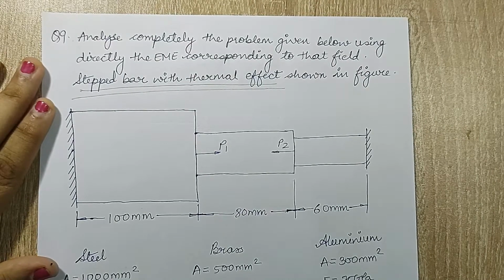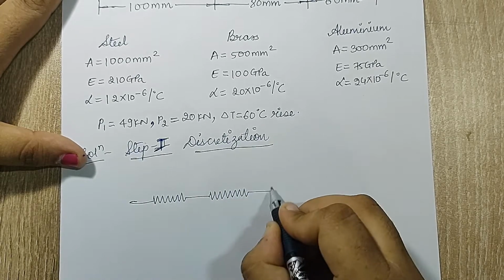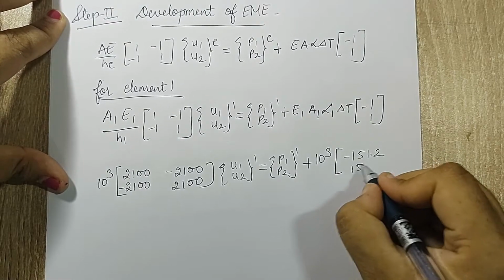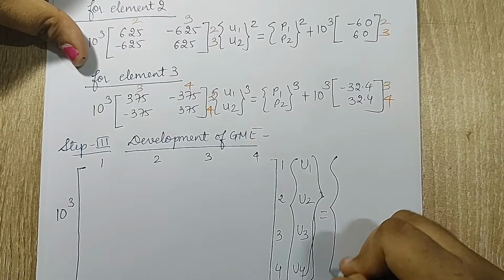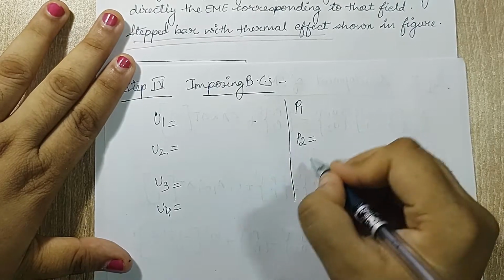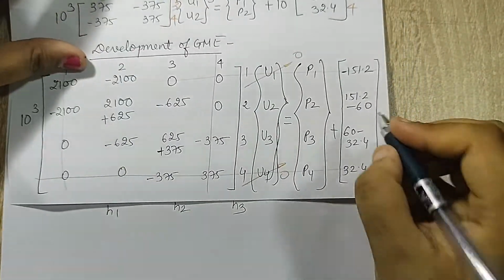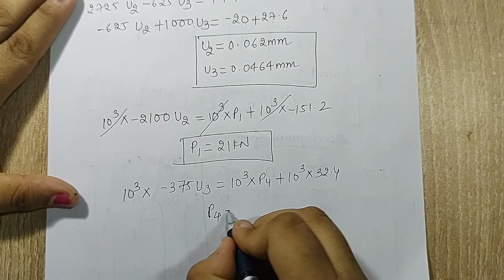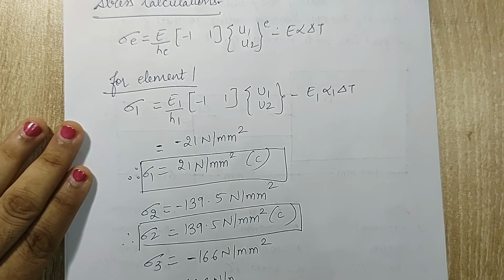Direct Application of EME | Stepped Bar| Thermal Effect | Numerical | Finite Element Analysis | L-10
This video is the tenth lecture on Direct Application of E.M.E. of Finite Element Analysis Course. It discusses  numerical on stepped bar subjected to thermal effect, introduction to E.M.E., steps in solving FEM numerical and rules of discretization to get better solutions.

Differential Equations